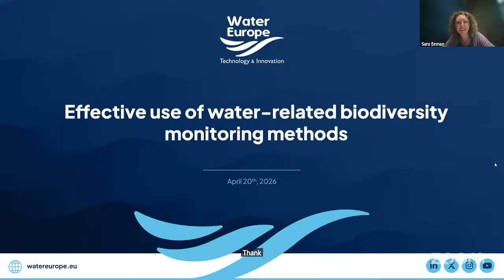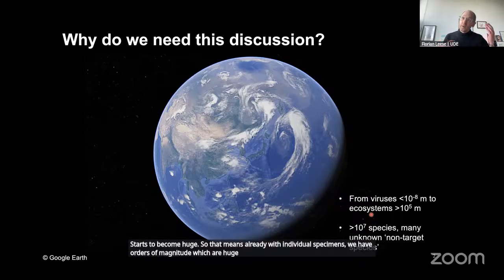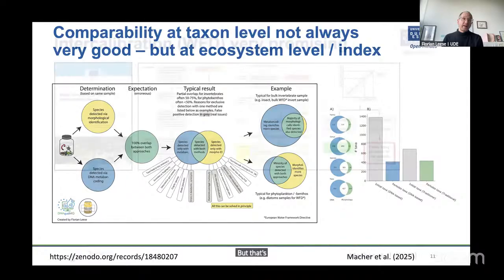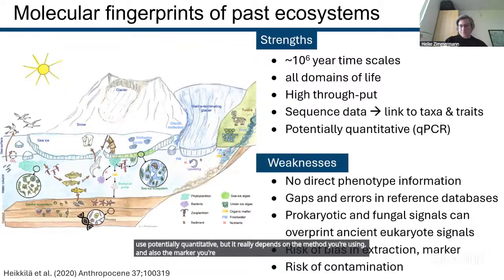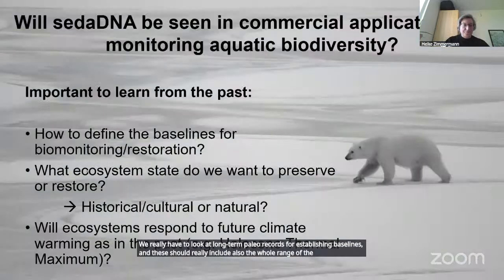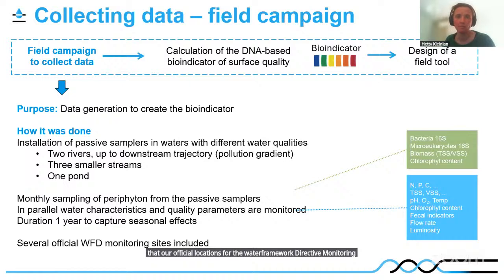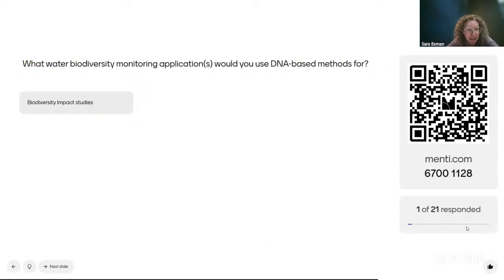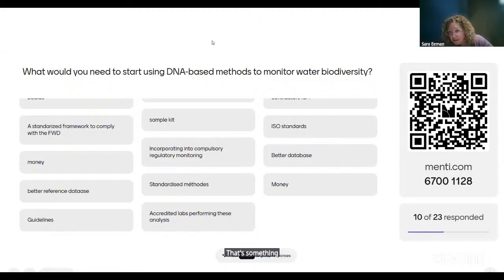LIVE NOW - Effective use of water-related biodiversity monitoring methods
The Water Europe Expert Group on Water & Biodiversity will present innovative methods that can support the effective monitoring of water-related biodiversity.

This webinar follows a first session on how to quantify the biodiversity impacts of Nature-Based Solutions (NBS) for urban water management, and will now focus on practical approaches and concrete methods to address this challenge.